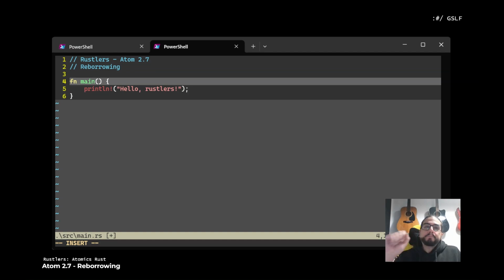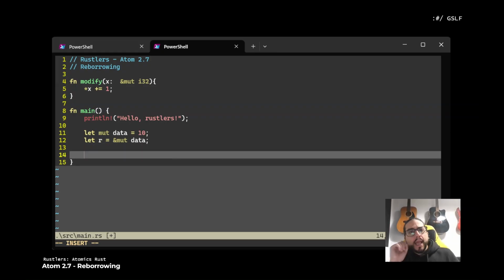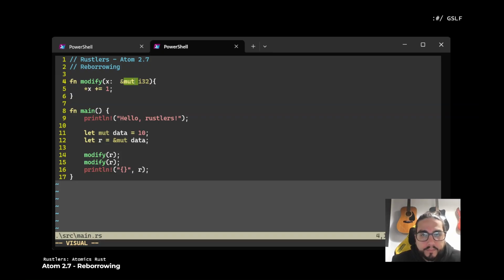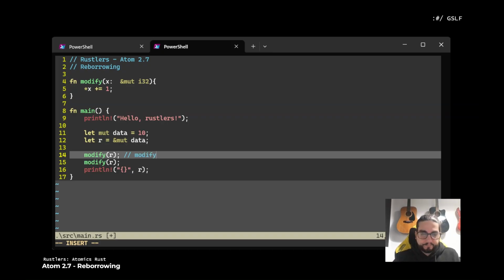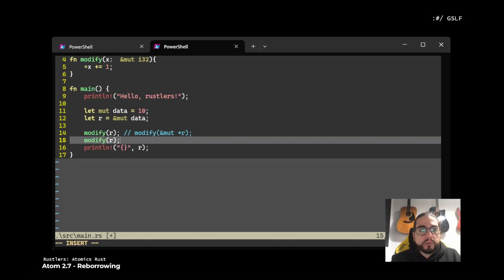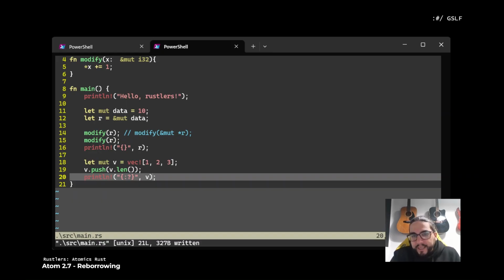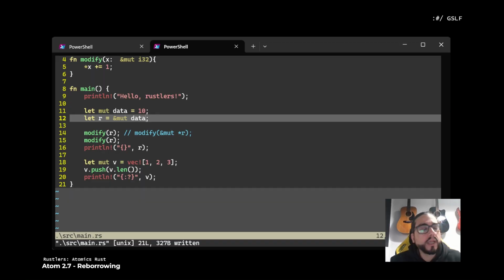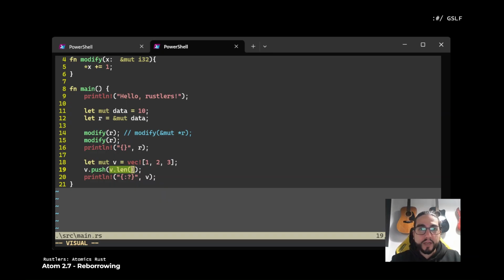Rustlers Atom 2.7: Reborrowing